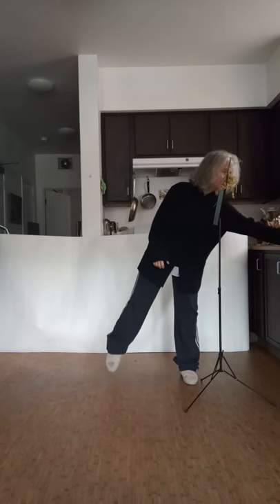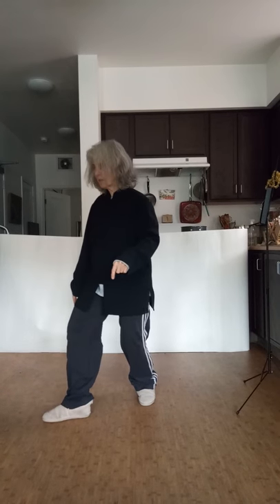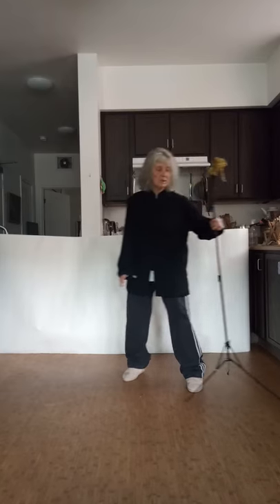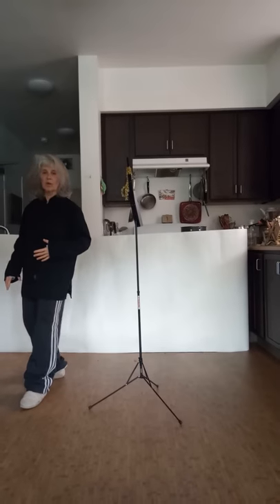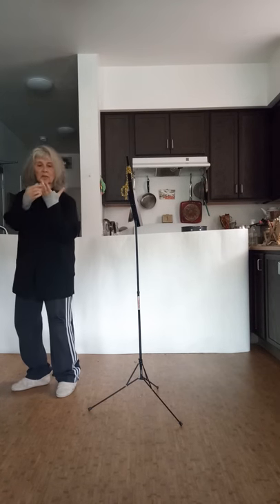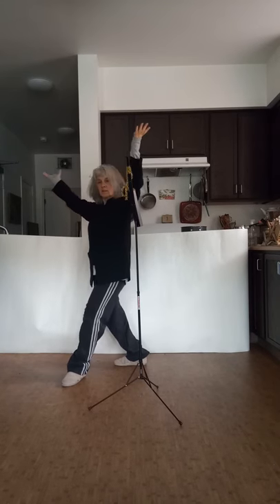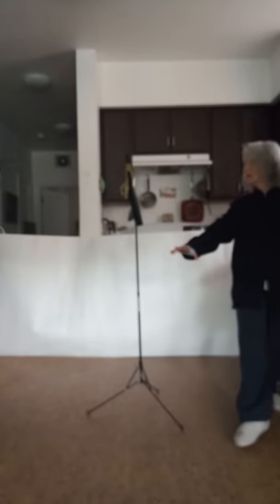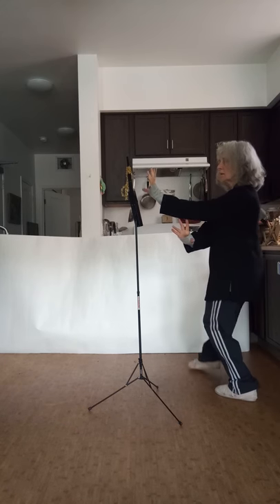Bagua circle-walking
Cloud Carrying, Wood Floating, Dragon Palm